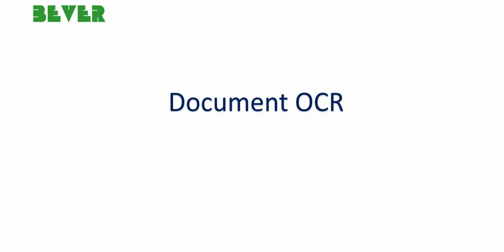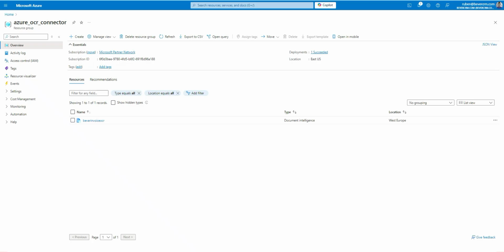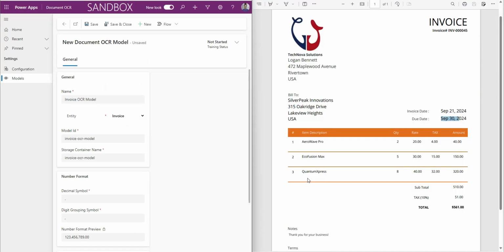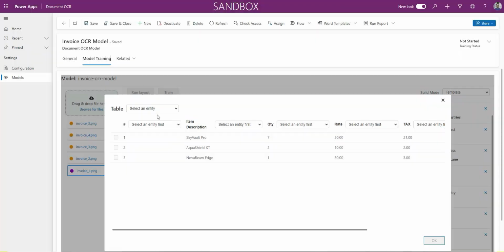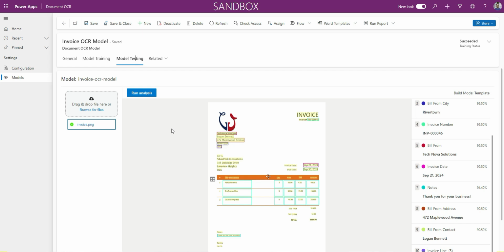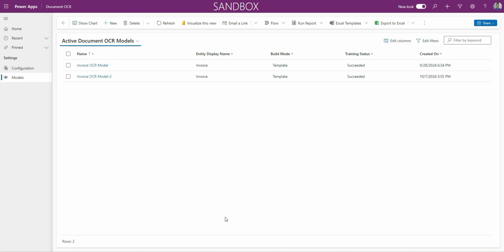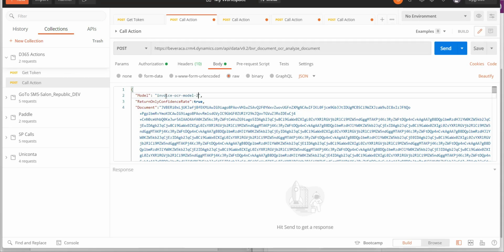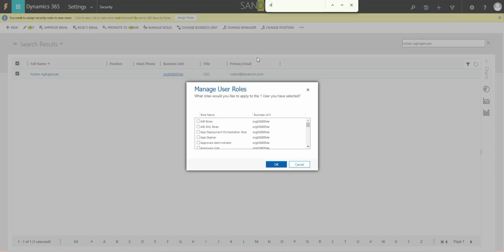Dynamics 365 Document OCR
This module integrates OCR functionality into Dynamics 365 entity forms.

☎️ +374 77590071